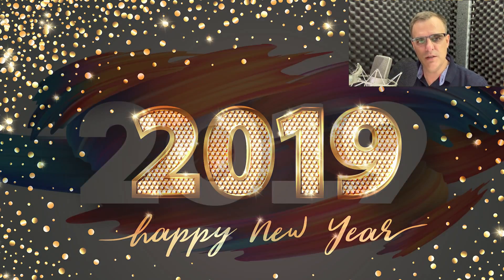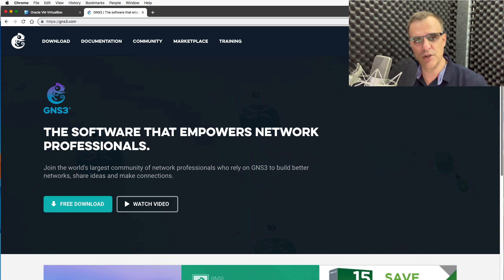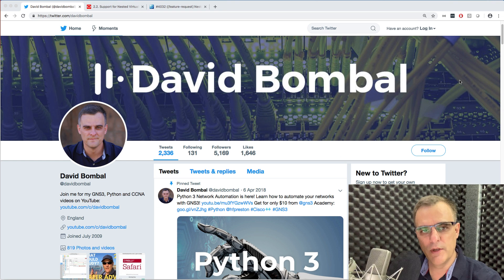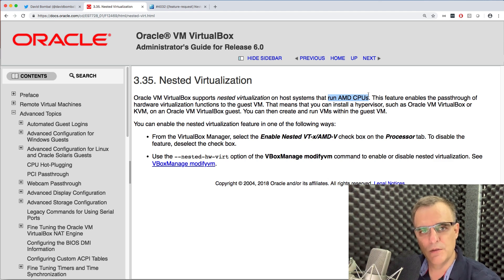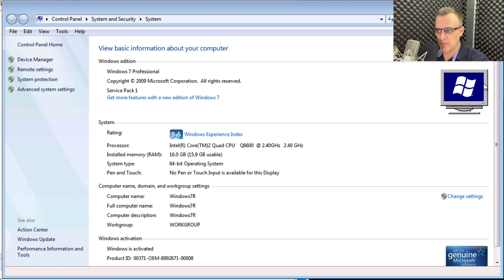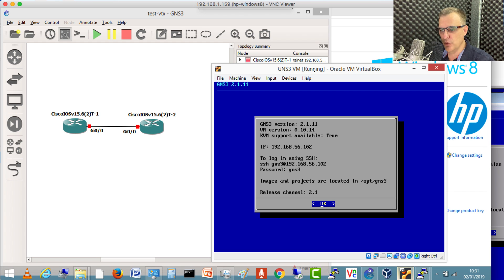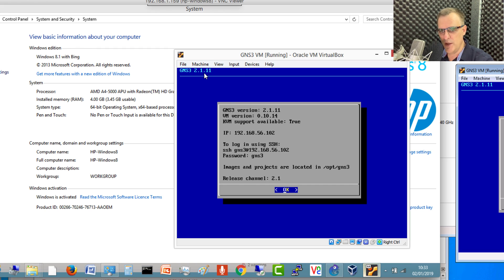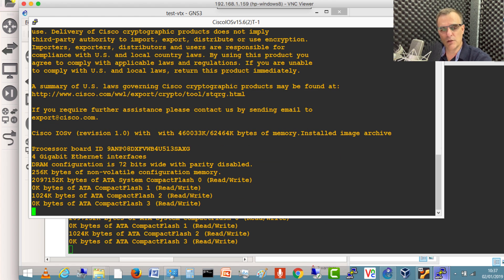VirtualBox nested virtualization: Now supported with version 6.0 on AMD processors! Great for GNS3!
Wow! What a great way to start 2019. I found out yesterday that VirtualBox 6.0 supports nested virtualization. This is something people requested 10 years ago! Caveat: This is currently only supported on AMD processors - hopefully, Intel will be supported soon!

Oracle VM VirtualBox supports nested virtualization on host systems that run AMD CPUs. This feature enables the passthrough of hardware virtualization functions to the guest VM. That means that you can install a hypervisor, such as Oracle VM VirtualBox or KVM, on an Oracle VM VirtualBox guest. You can then create and run VMs within the guest VM.

You can enable the nested virtualization feature in one of the following ways:

From the VirtualBox Manager, select the Enable Nested VT-x/AMD-V check box on the Processor tab. To disable the feature, deselect the check box.

Use the --nested-hw-virt option of the VBoxManage modifyvm command to enable or disable nested virtualization. See VBoxManage modifyvm.